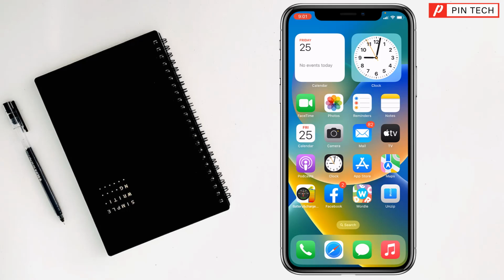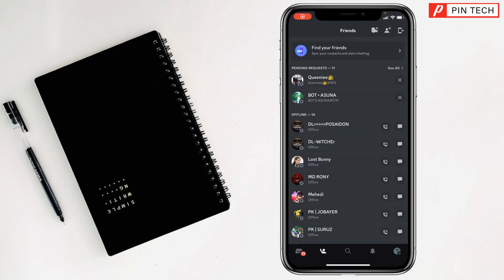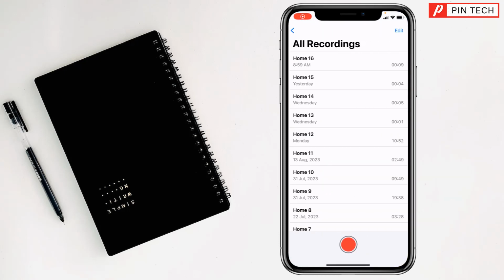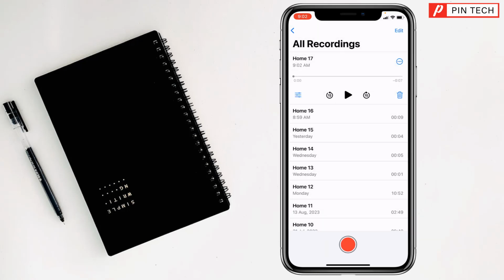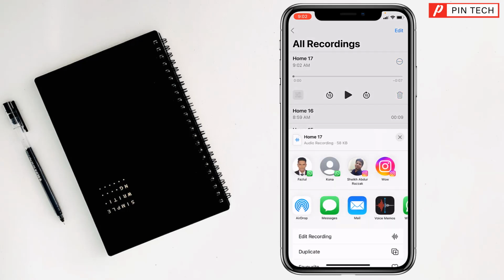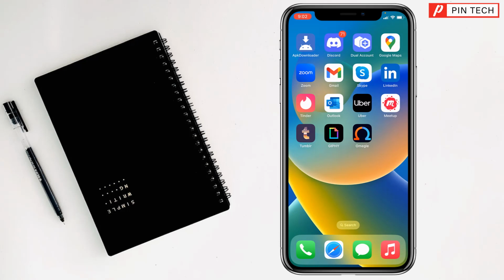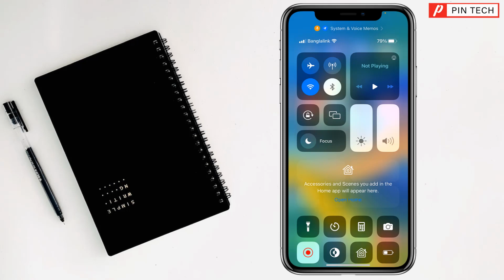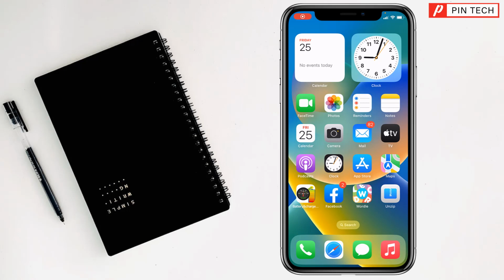How to record discord call on iPhone 2023 | PIN TECH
Step-by-Step Guide: Recording Discord Calls on iPhone. The Ultimate Tutorial: How to Record Discord Voice Chats on iPhone. iPhone Discord Recording: A Comprehensive How-To. Mastering Discord Call Recording on Your iPhone.
In this step-by-step tutorial, we'll show you the easiest and most effective way to record Discord calls directly on your iPhone. Whether you're a gamer, content creator, or just want to keep important conversations for reference, we've got you covered. Learn the essential tips and tricks for recording crystal-clear Discord voice chats with your iPhone, and unlock a whole new level of communication possibilities.

From
Pin Tech